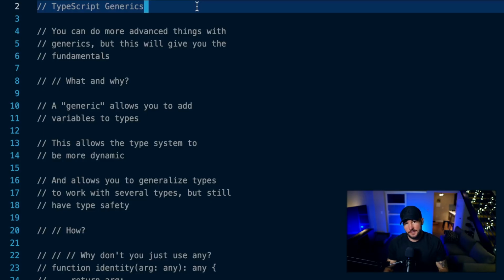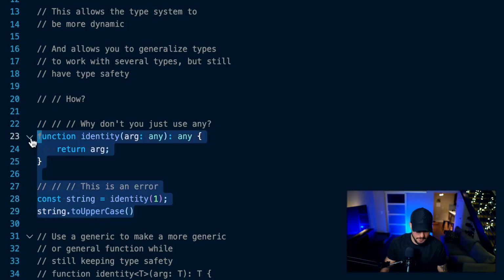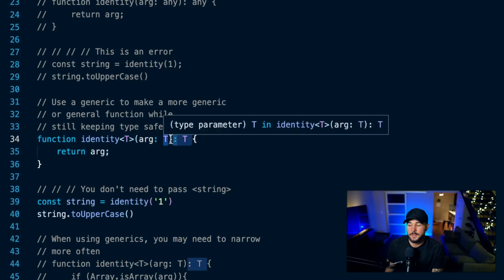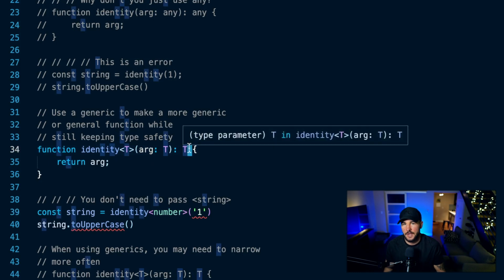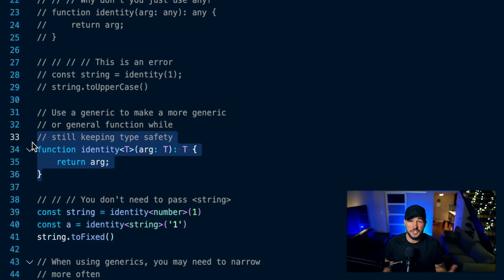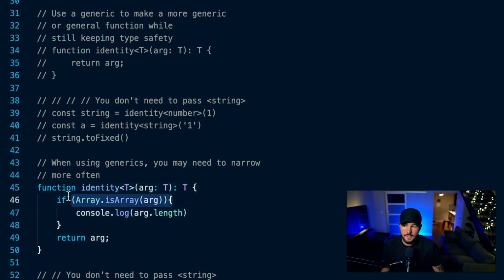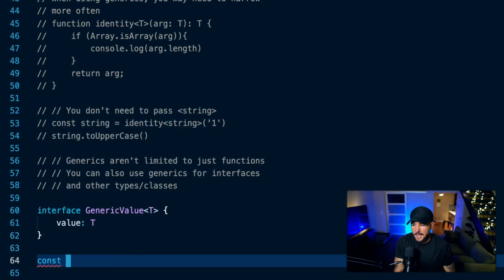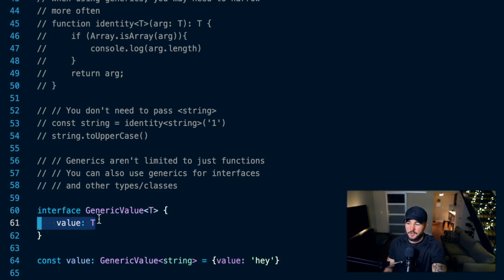TypeScript Generics Tutorial For Beginners (2023)